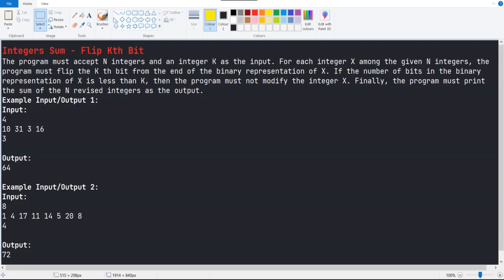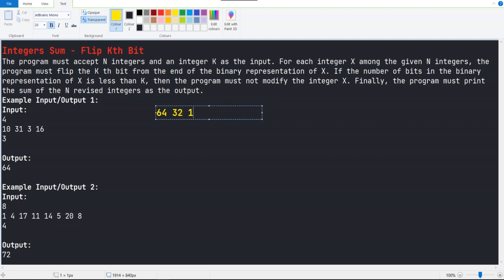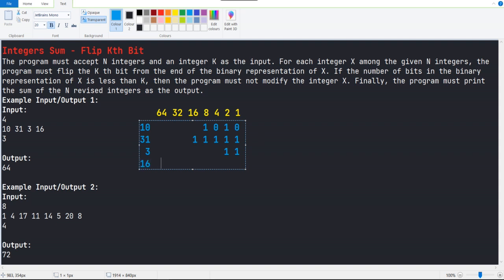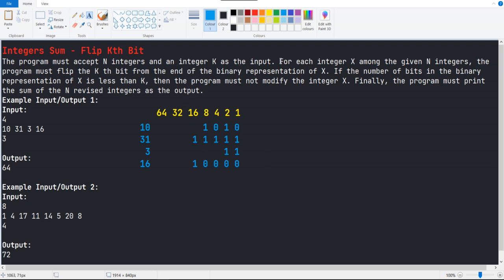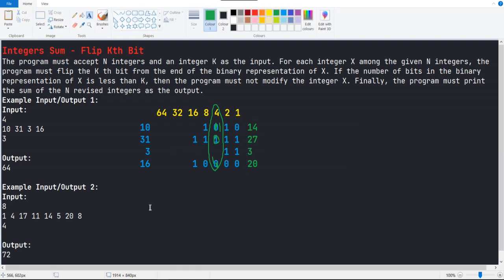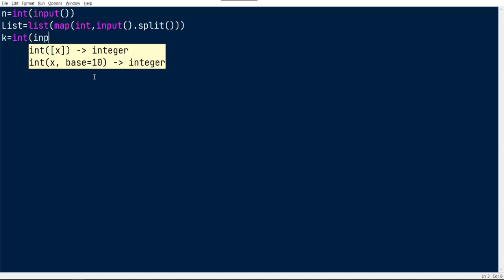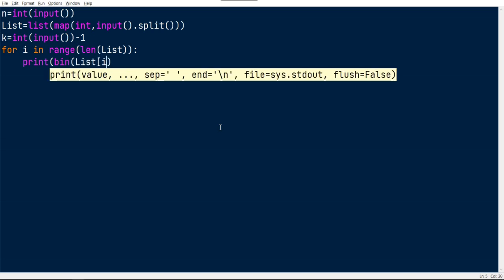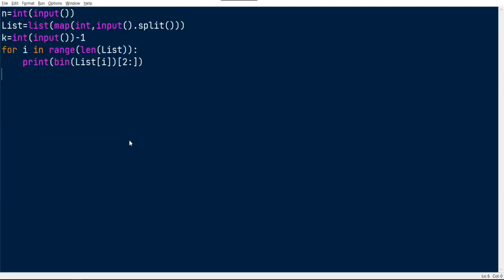Integers Sum - Flip Kth Bit SKIDMARK Daily Challenge 26 07 2021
python problem solving for skidmark daily challenge Integers Sum - Flip Kth Bit beginner friendly ENGLISH step by step tutorial

Join our growing community for new cool stuffs to grow yourself.